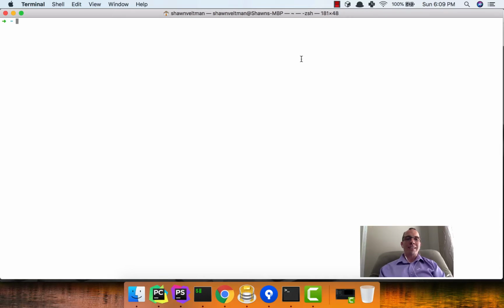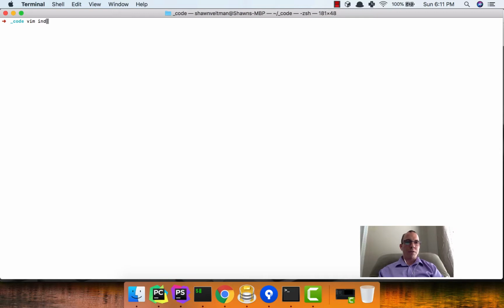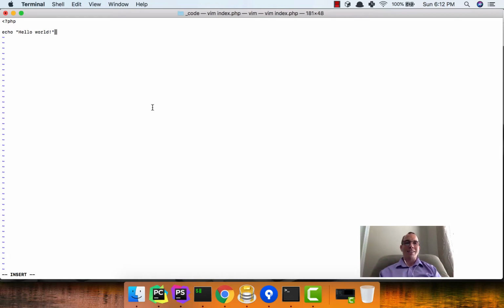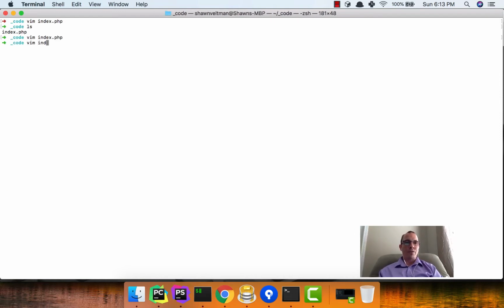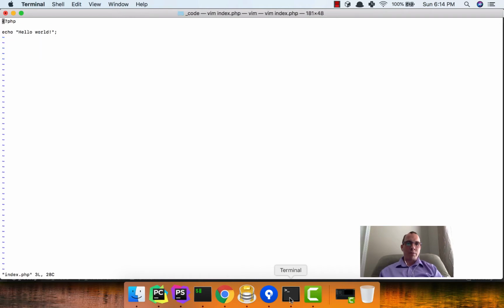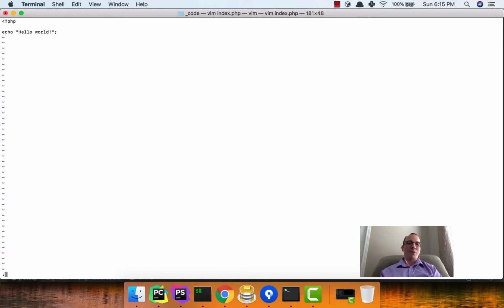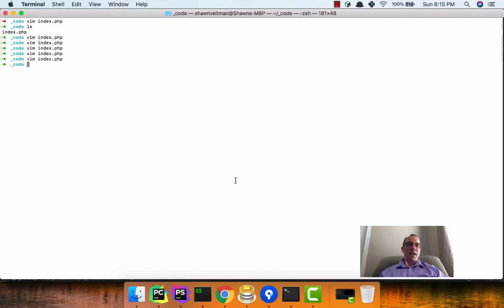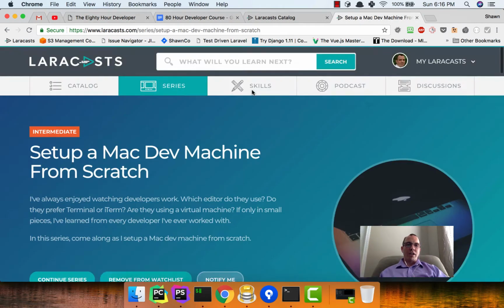Setting Up Your Development Machine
Welcome back!  In this video, we continue preparing our new Macs for development.

Specifically, we set up a “code” directory to store all of our projects, we learn a little bit about the Mac command line and how to create & edit a file from the command line, and finally get a list of additional resources to complete before our next session together.

Links to the Laracasts videos mentioned:

(NOTE - This video is a little outdated with regards to installing PHP via brew - we will need to use “brew install php@7.1” instead of “brew install homebrew/php/php70”)